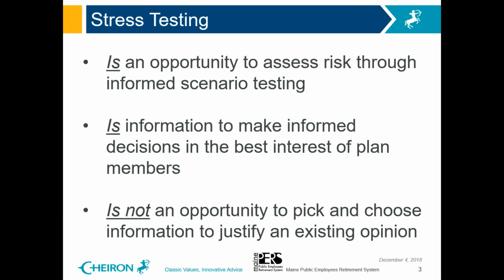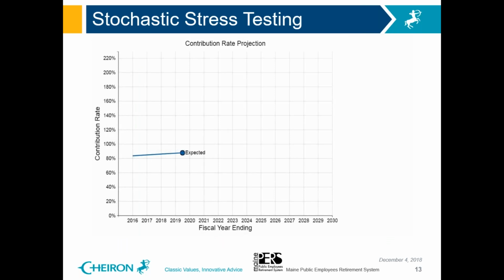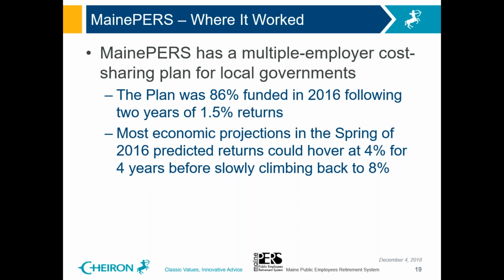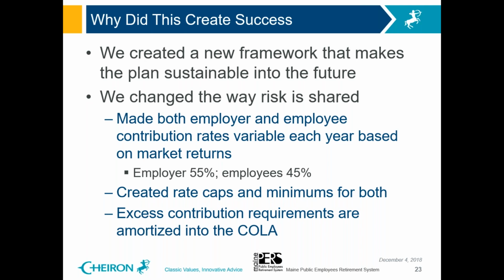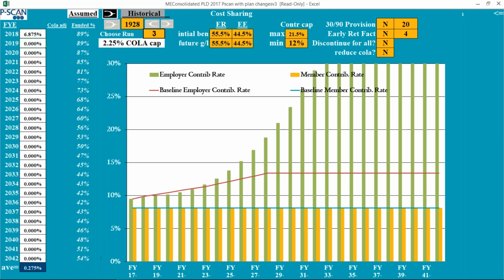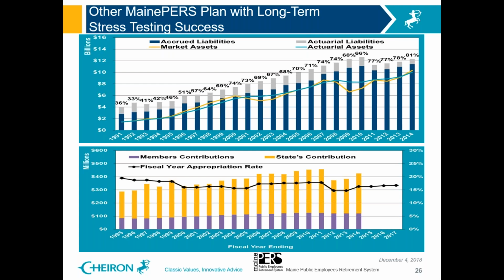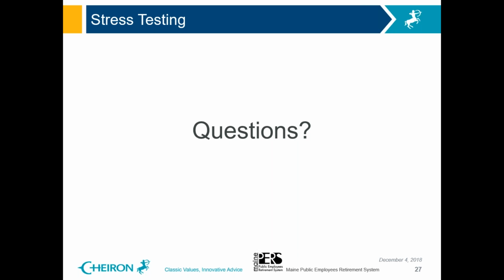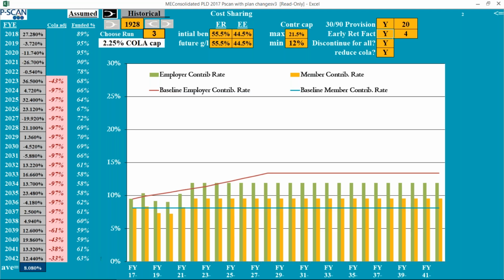Webinar: A Primer on Stress Testing Your Pension Plan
On Tuesday, December 4, 2018, NCPERS hosted a webinar with Cheiron and MainePERS on stress testing your pension plan.